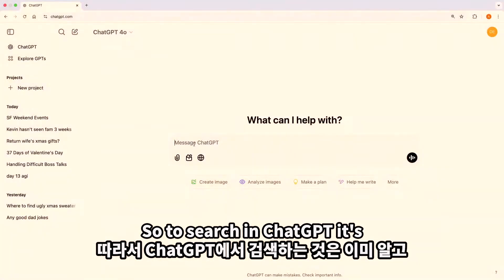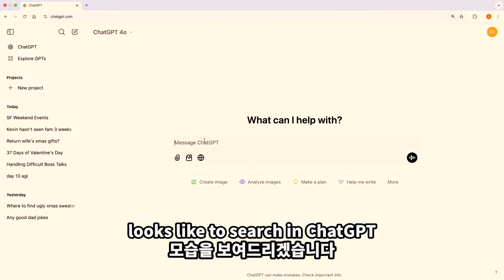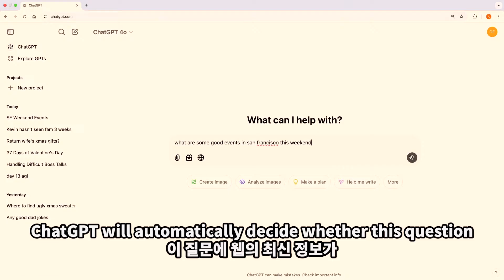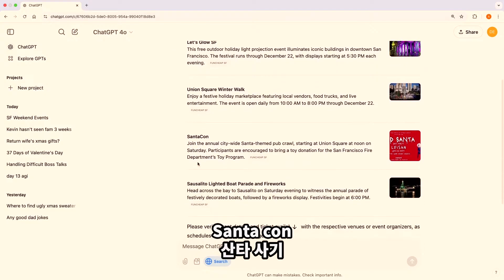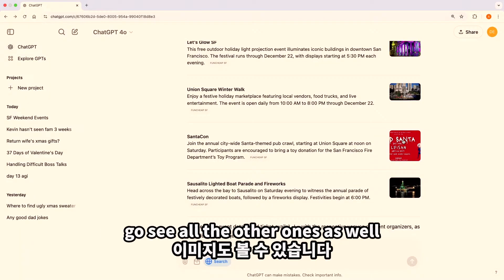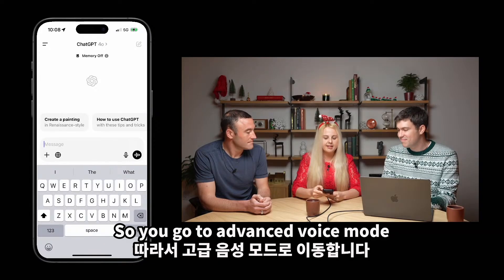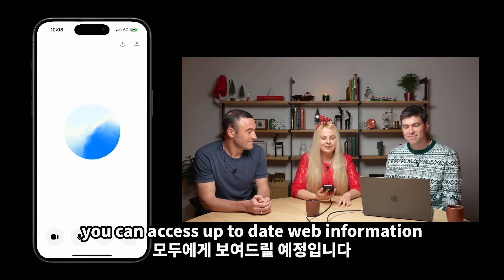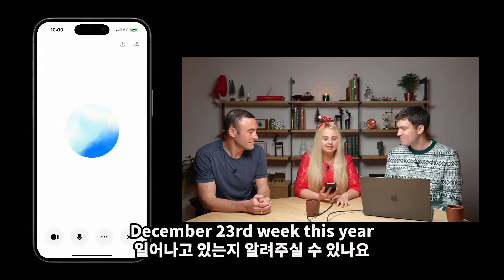[한글번역]ChatGPT의 SearchGPT.음성+검색 통합 기능 공개.심지어 무료—12 Days of OpenAI Day 8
✅ 핵심 요약
• ChatGPT 무료 사용자도 실시간 웹 검색 가능
• 음성 대화로 실시간 정보 검색 기능 추가
• 모바일 최적화 및 지도 기능 통합

📢 이런 분들이 꼭 봐야할 영상!
• ChatGPT를 검색 도구로 활용하고 싶은 분
• AI 기술의 최신 트렌드에 관심 있는 분
• 음성 인터페이스로 AI와 대화하고 싶은 분

💡 공개 내용:
✔️ OpenAI의 제품 책임자가 직접 설명하는 새로운 기능
✔️ 실시간 데모를 통한 상세한 기능 시연
✔️ 브라우저 기본 검색엔진 설정 방법
✔️ 모바일 최적화된 새로운 인터페이스

📌 더 자세한 내용은 영상을 통해 확인하세요!

⏰Time stamp
00:00 🔍 ChatGPT 검색 소개
00:35 🚀 검색 기능 개선 사항
01:30 🖥️ 검색 데모
04:08 📲 새로운 기능 및 모바일 최적화
08:07 🎙️ 음성 검색 및 글로벌 출시
12:24 🔚 마무리 발언 및 향후 계획